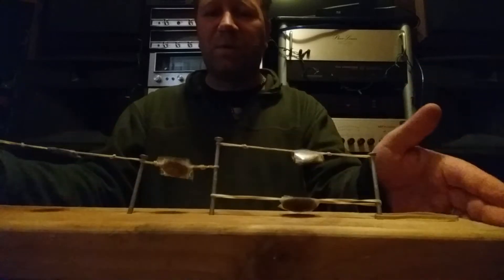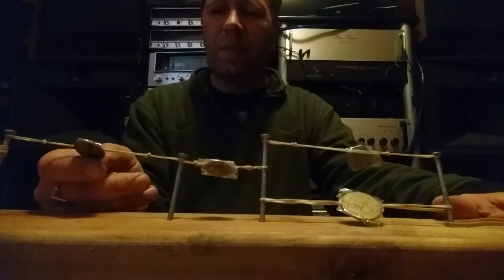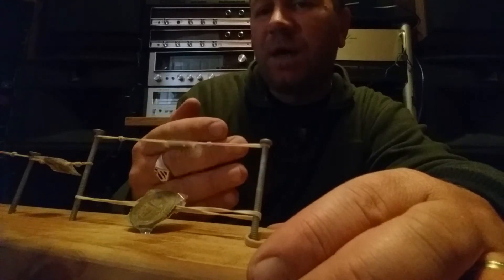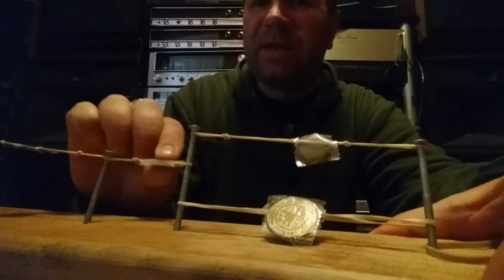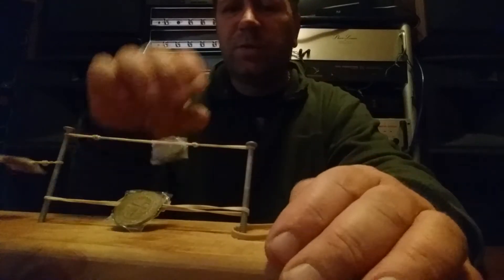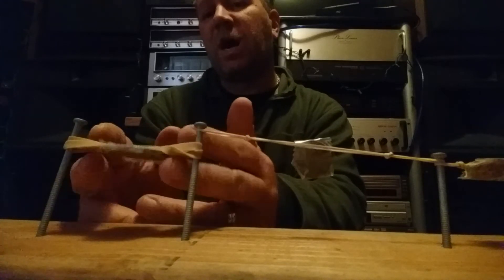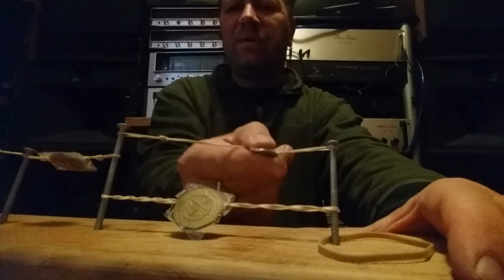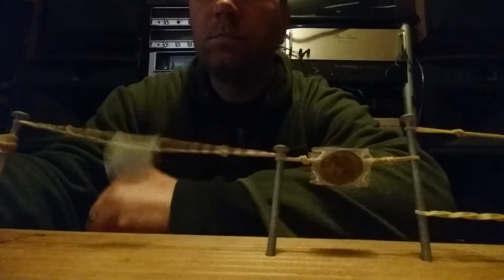Does it play a role? High or Low damping factor, what is best? Caveman science back with new video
In the audio world there are many opinions about Damping factor, and if it has any relevant impact on the sound/speakers/ and etc.

Well after 30 years i can say yes, a amplifier with higher Damping factor has a positive impact on the sound and the speakers, and how they operate.